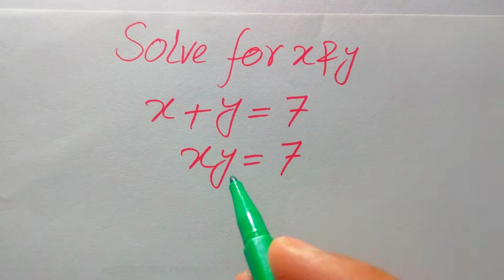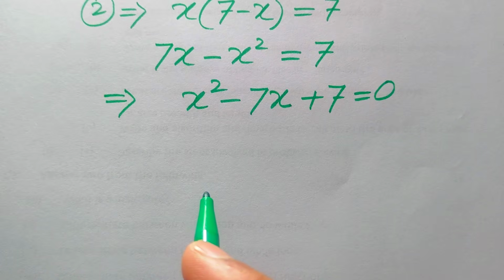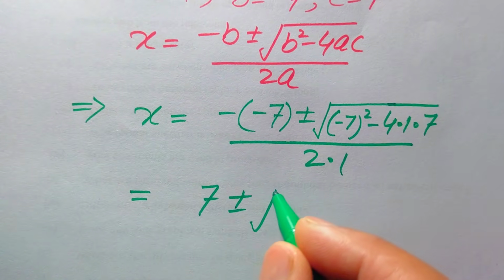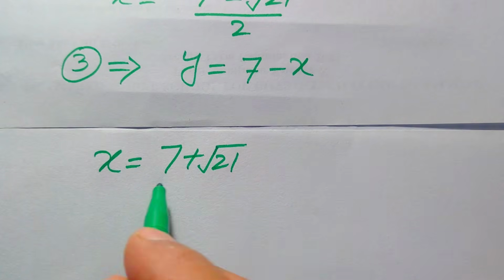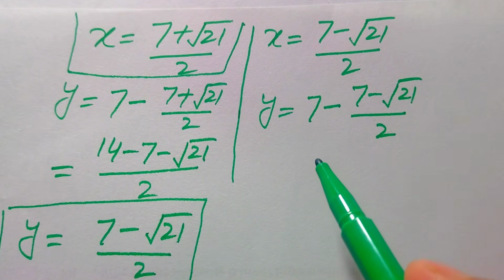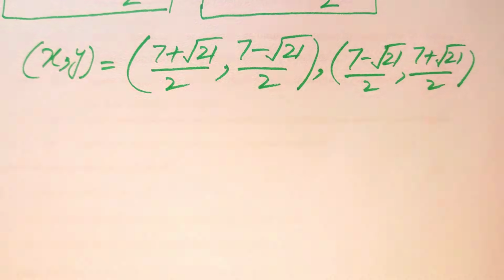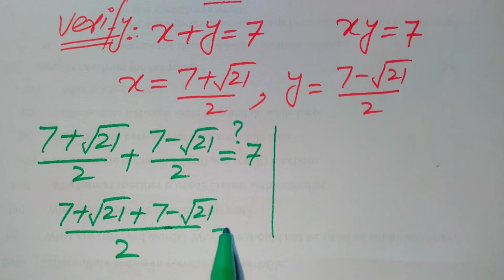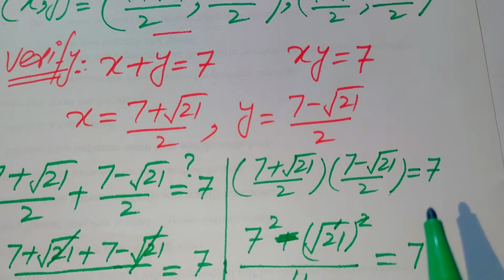Solving a 'Harvard' University entrance exam | Find x&y?